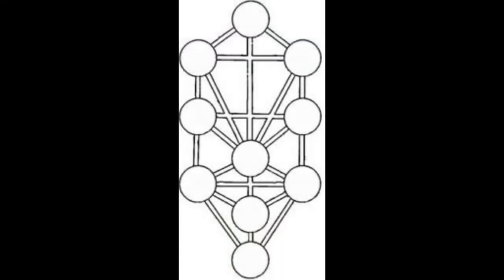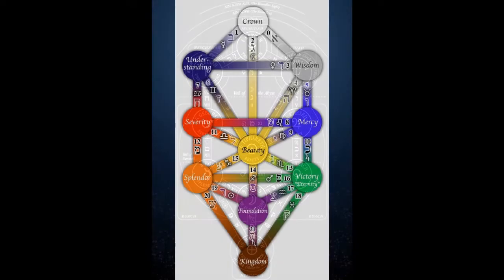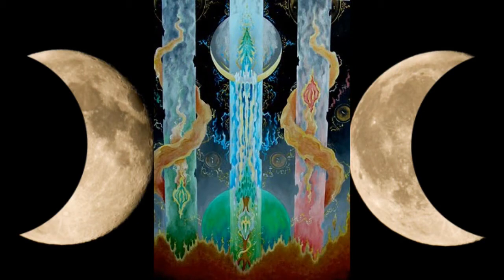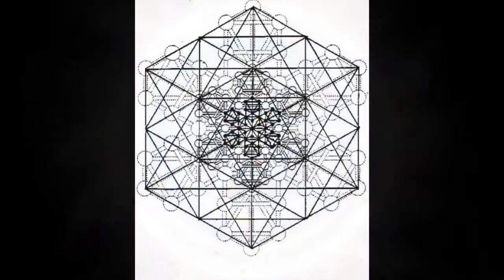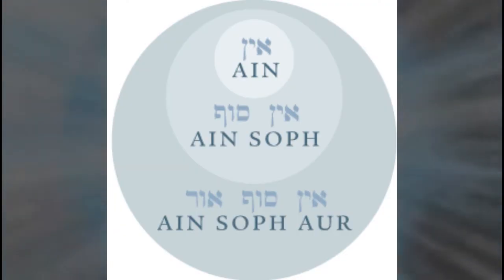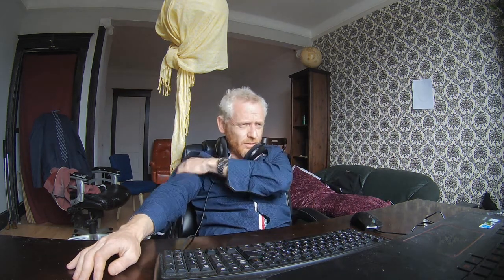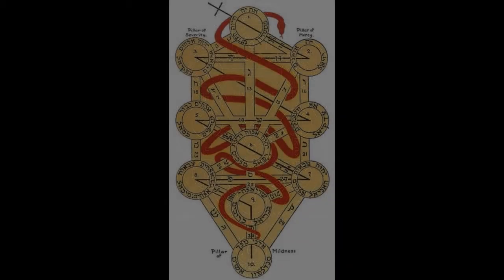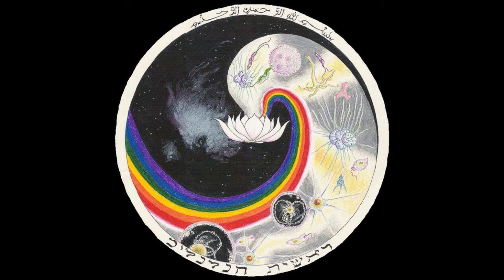The Magical Tree of Life - The Veils of Negative Existence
The Mystical Tree of Life: 1) The Veils of Negative Existence
Ein / Ein Soph / Ein Soph Aur
and a general description of the Tree and its function.

Where our mind ends, the symbol begins.

The Mystical Tree of Life Video Academy